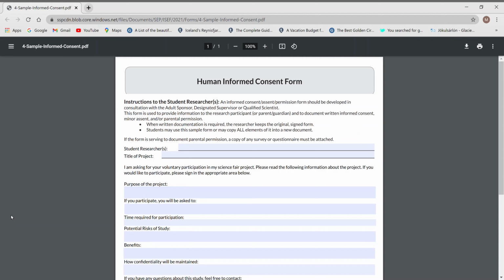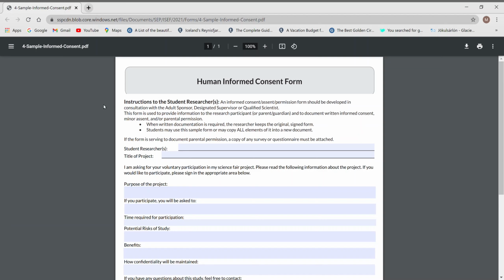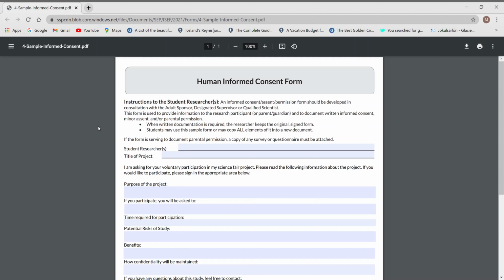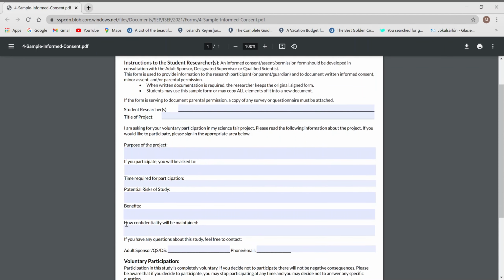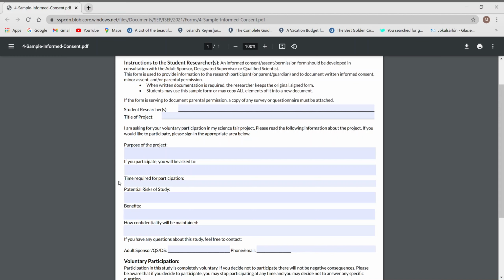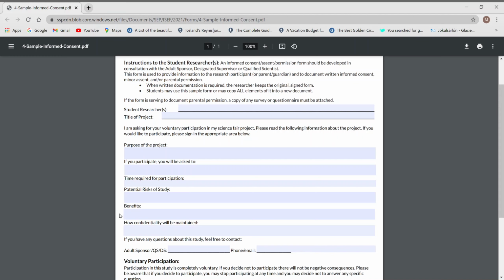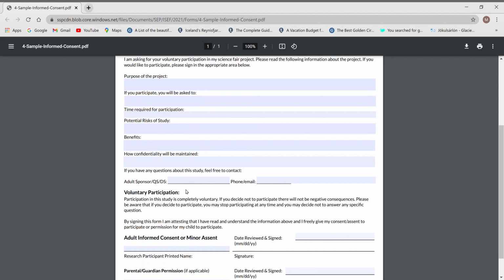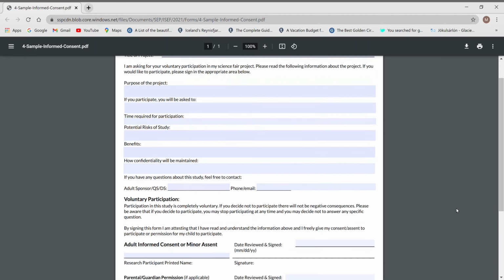ISEF Form 4 - Sample Human Consent Form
Students will be shown how to complete a Human Informed Consent Form (Form 4) from the International Science and Engineering Fair (ISEF) that is required in order to participate in OSSEF and be eligible for ISEF. An Oklahoma State University student explains the form requirements step-by-step. A completed version of this form would be given to any human participants involved in the student's research project. This form would be required even if the student is conducting research on themself.